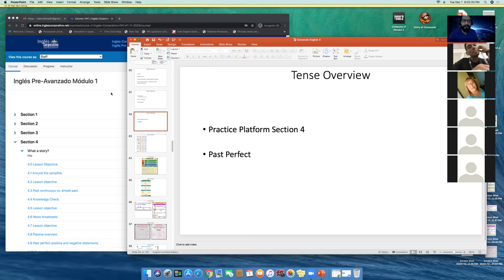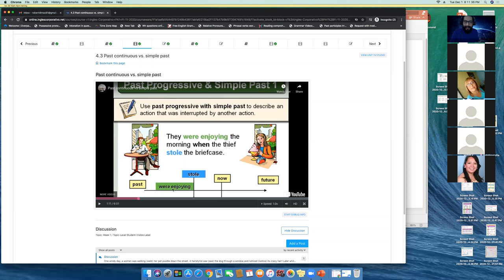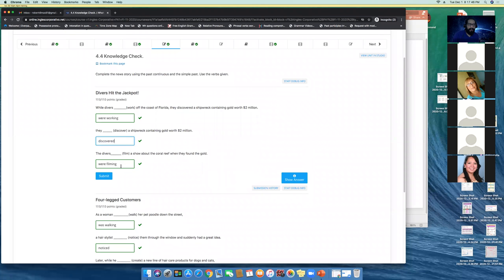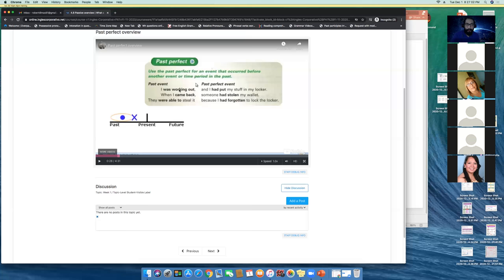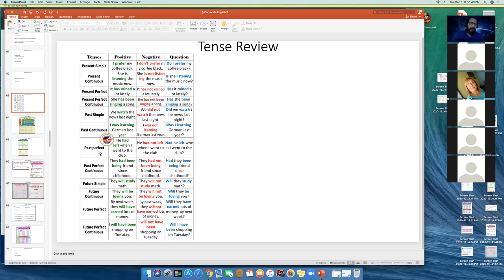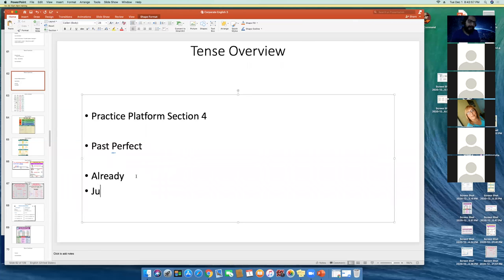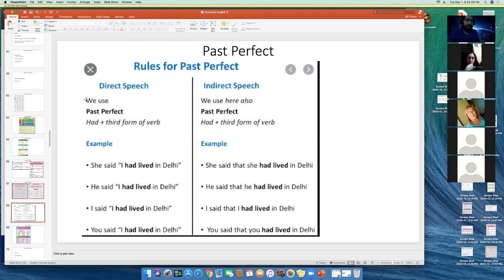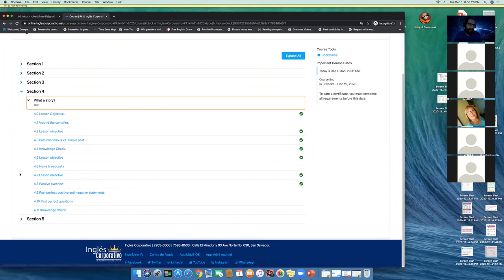Ingles Corporativo- PA1-01-8-9-PM-11-20 - Wk 3 Day 2